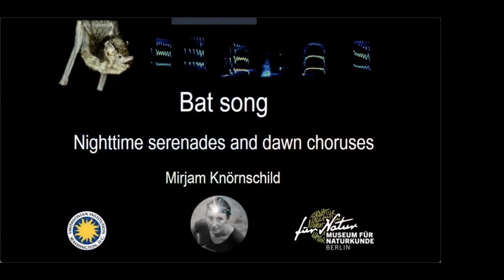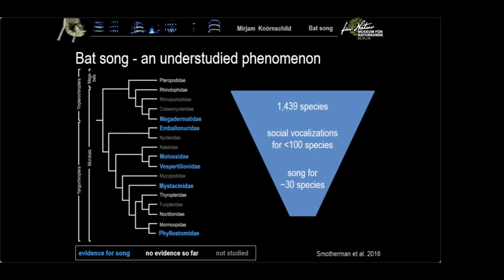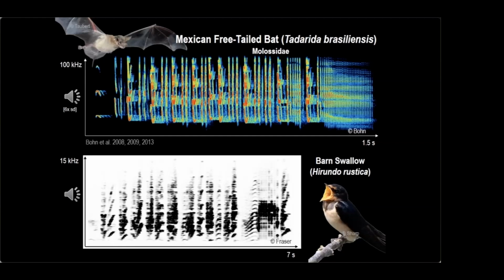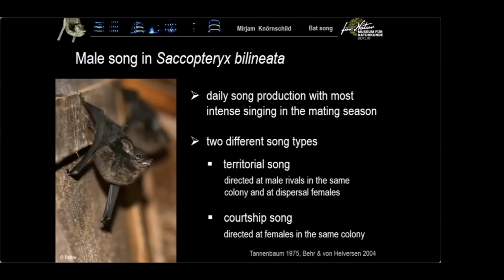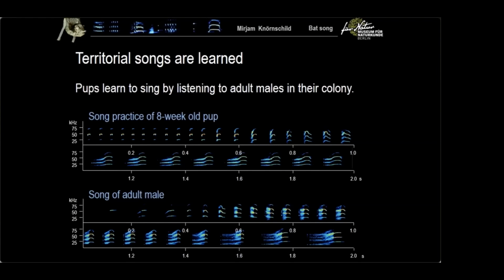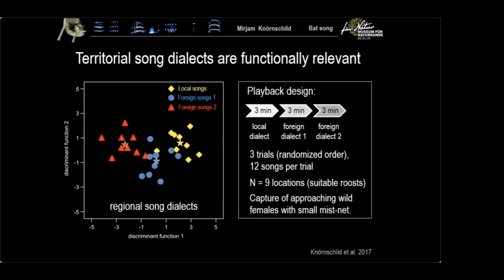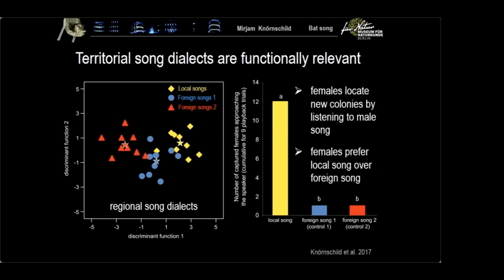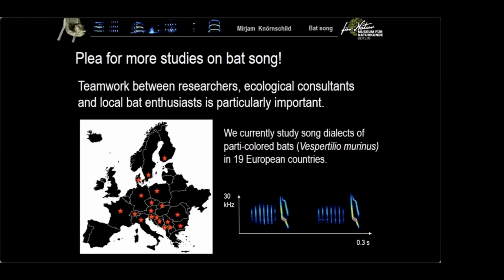Mirjam Knörnschild: Bat Song - Nighttime Serenades and Dawn Choruses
Bat Social Calls (April 28th, 2022)
Mirjam Knörnschild, Museum of Natural History Berlin: Bat song - Nighttime Serenades and Dawn Choruses

Mirjam will introduce the differences between social calls and songs, present an overview of the different bat song types studied to date and give recommendations on how to best record bat song in the wild. Moreover, Mirjam will briefly talk about her research on Neotropical greater sac-winged bats, Saccopteryx bilineata, to illustrate the functional significance of bat song dialects.

With their rapid-fire ultrasound, the social calls of bats can be as complex and complicated as trying to decipher your teenager’s communication on social media. From female to infant communication (clean your room!), foraging success (dinner’s ready!), mating songs (ooh la la!) and roosting sites (be home by 10:00!), the social calls of bats are intriguing and absolutely fascinating!

Join our expert presenters as we decode and learn about the various social calls of bats, what they mean, and how they can help us learn more about our favorite flying mammal.